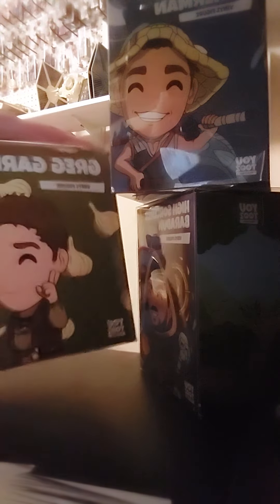opening the vinyl @VivaLaDirtLeague figures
all three of the @VivaLaDirtLeague figures